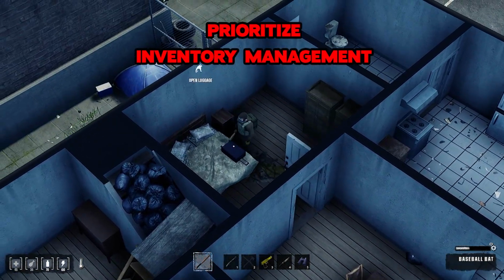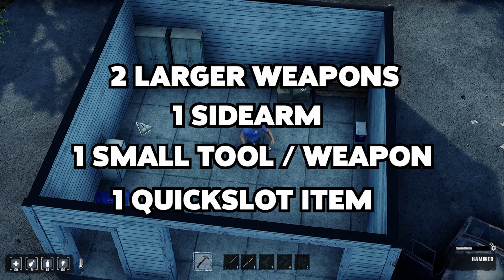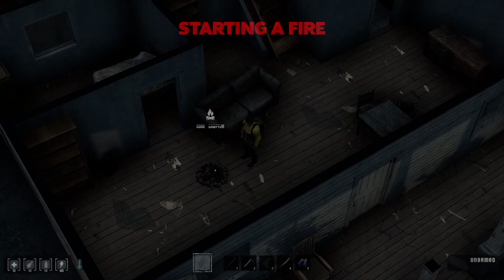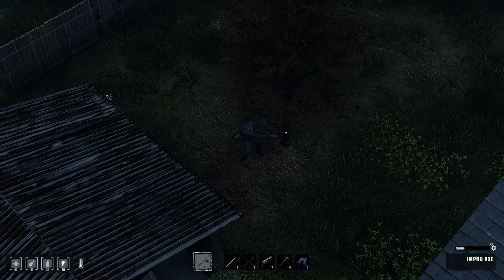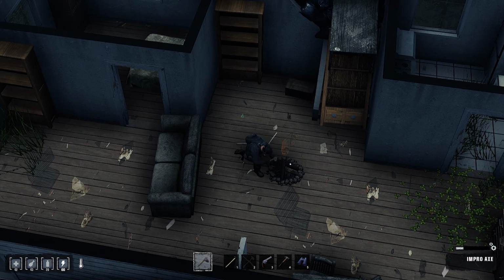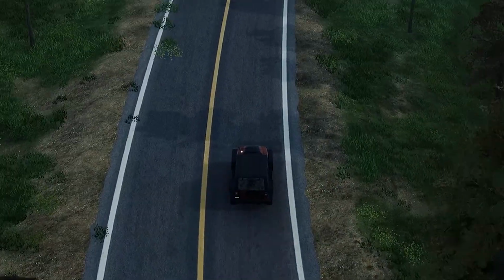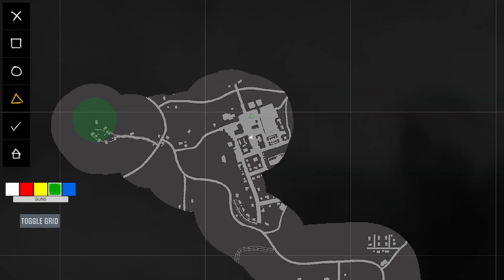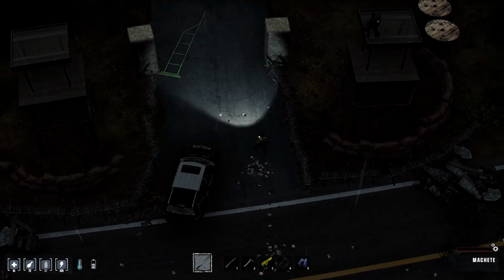Beginner TIPS That Will Help You SURVIVE In HumanitZ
Here's a variety of tips that can be used to help you survive in the new zombie survival game, HumanitZ!
I appreciate you stopping by! I appreciate every one of you!
EQUIPMENT & SOFTWARE
Blue Yeti Mic
Adobe Premiere
Adobe Audition
Adobe Photoshop